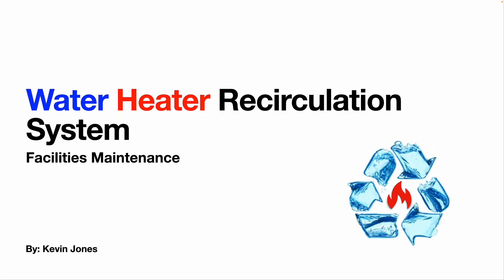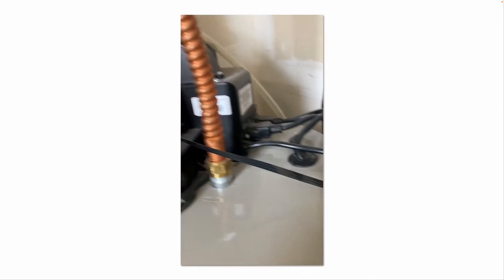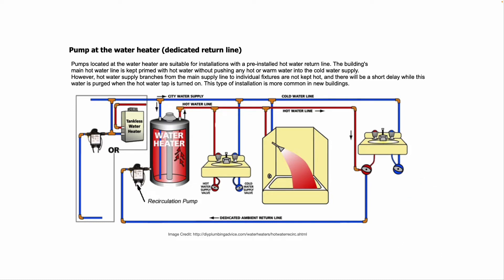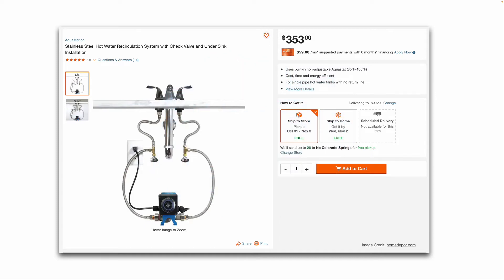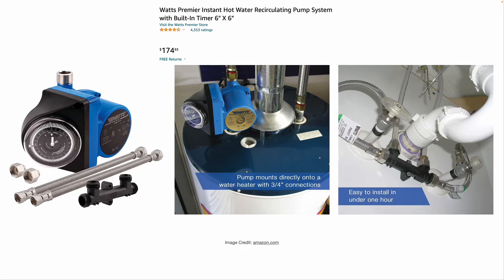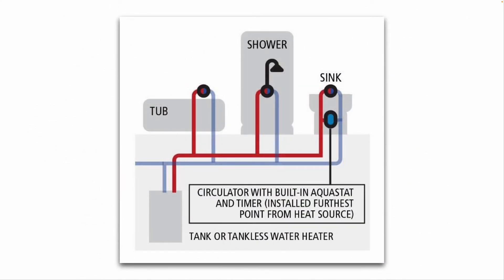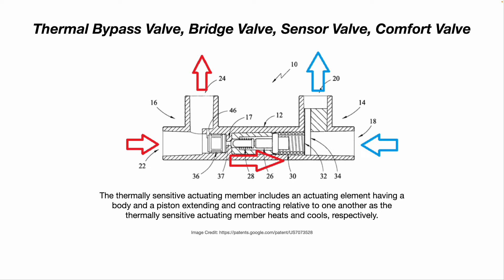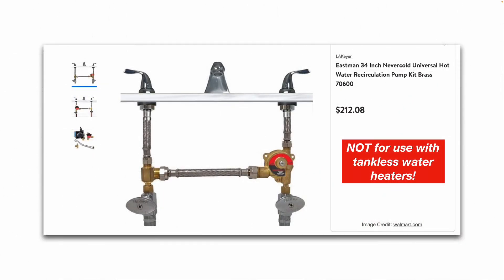Hot Water Recirculation System | Instant Hot Water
This YouTube video explains what a hot water recirculation system is, also called a domestic hot water recirculation system.  recirculation systems can save you money, save water, and energy.